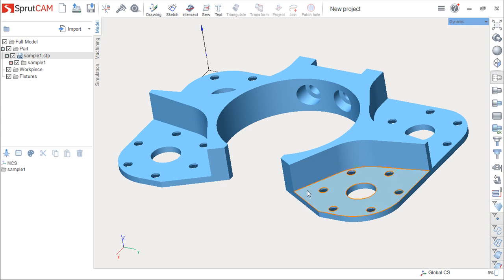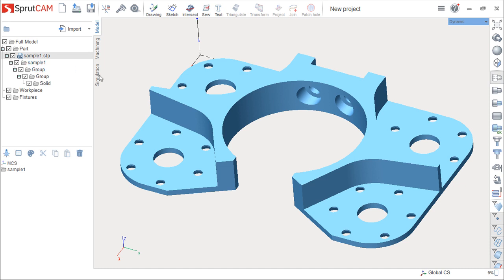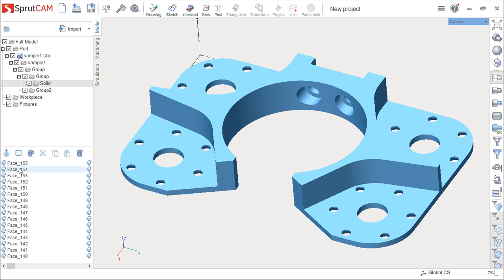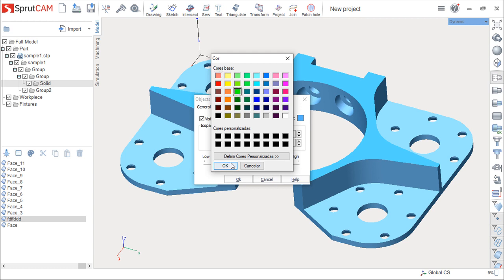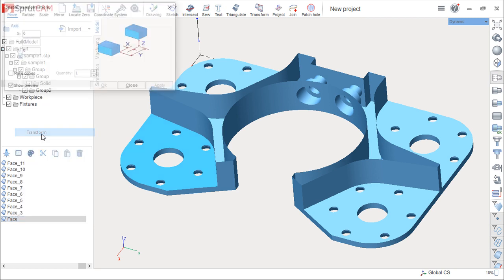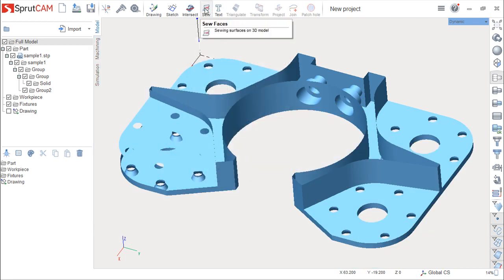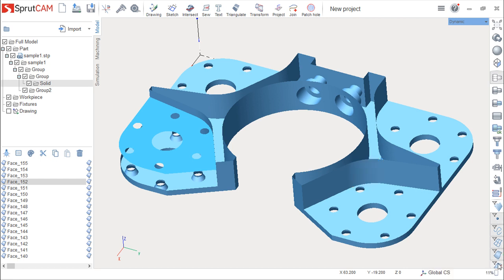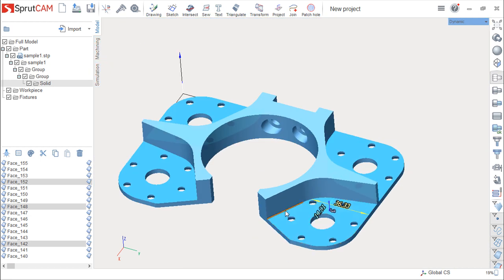SprutCAM v.12 English - Lesson 7/49 - Geometrical Model Structure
SprutCAM it´s a powerfull CAM system able to process any type of part complexity and calculate from 2 axis, until 5 axis toolpath calculation.

Besides this vídeo, you are able to find more detailed information about the lesson specifically and SprutCAM in general, in our reserved platform called, Area 51.